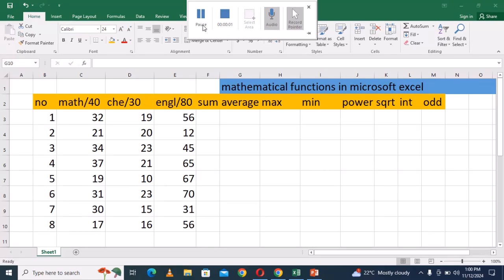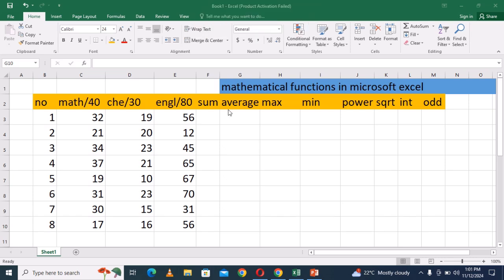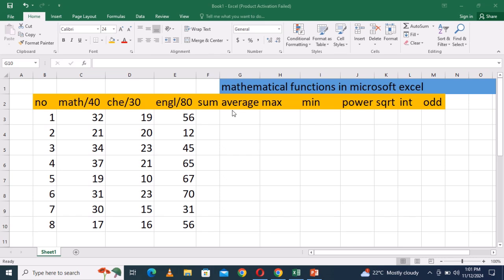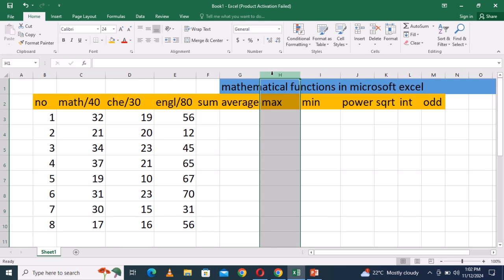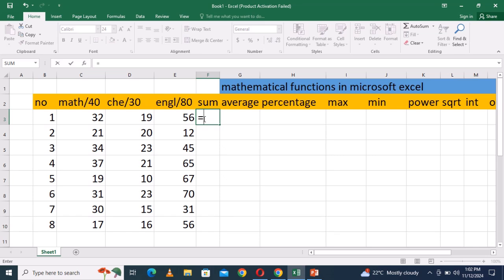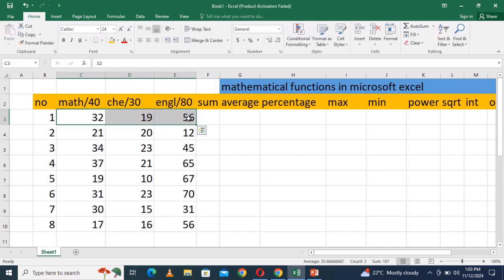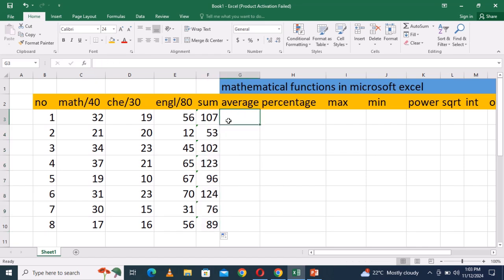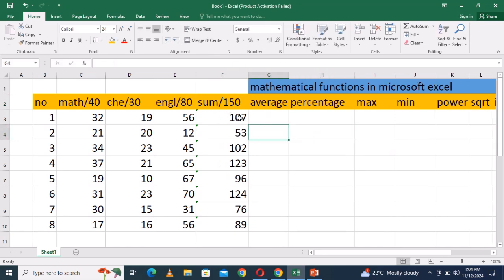MAX,MIN,POWER,SQRT, ODD,MEAN AND OTHER MATHEMATICAL FUNCTIONS IN EXCEL.💯💯🙏🙏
Here in the video, I explain and show how to use different mathematical functions in Microsoft excel.🙏🙏